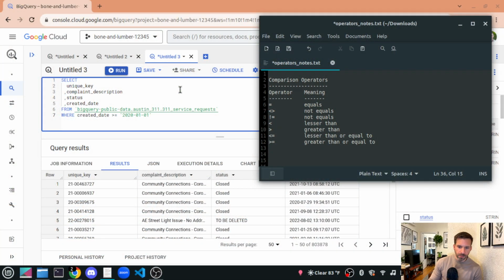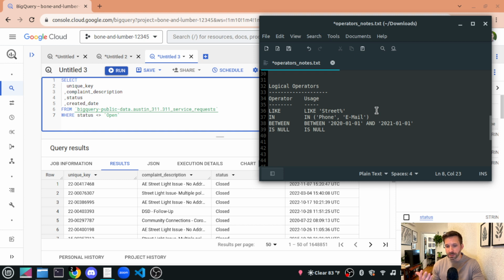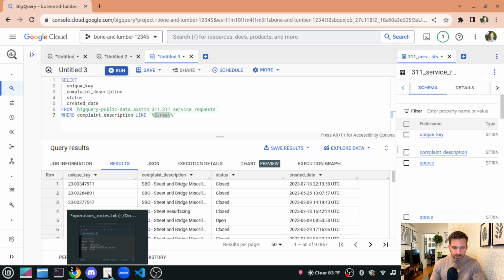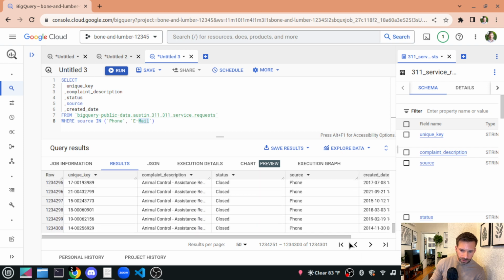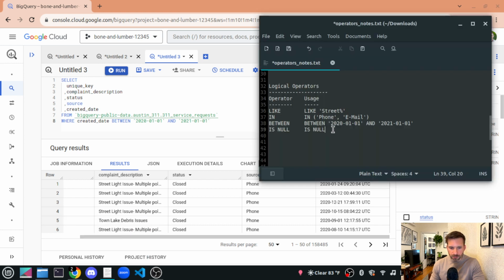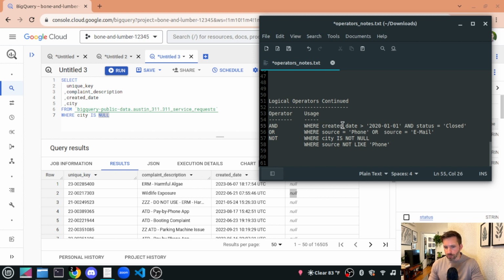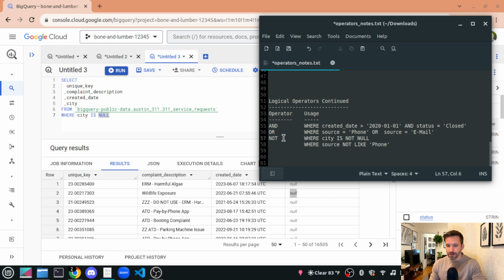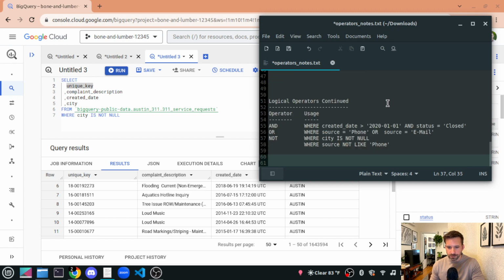Basic SQL Tutorial | Comparison and Logical Operators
This video covers the comparison operators in SQL and the logical operators in SQL, which are all used for filtering data.

00:00:00 Introduction
00:00:21 Comparison Operators
00:01:42 Logical Operators
00:02:12 LIKE
00:03:36 IN
00:05:37 BETWEEN
00:06:35 IS NULL
00:07:46 AND, OR, and NOT